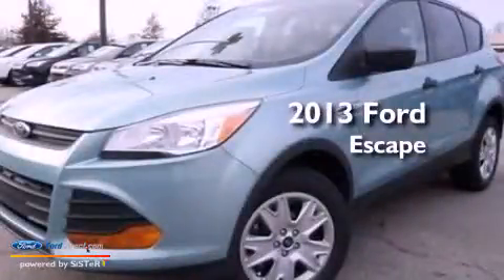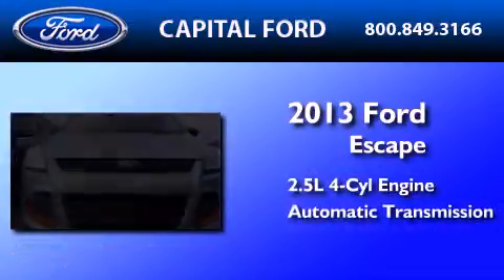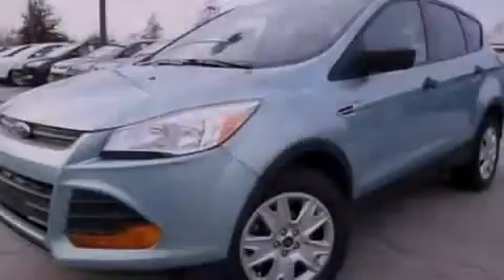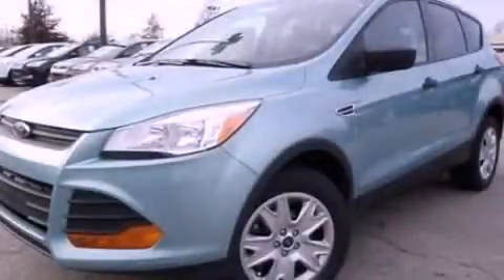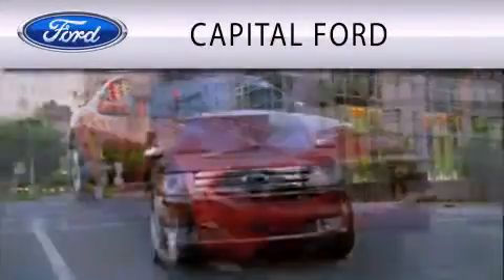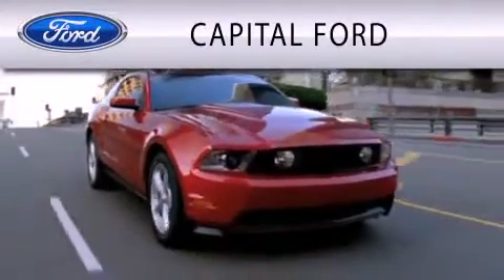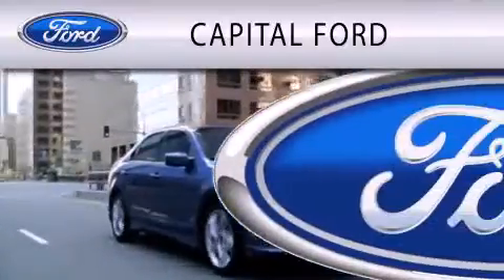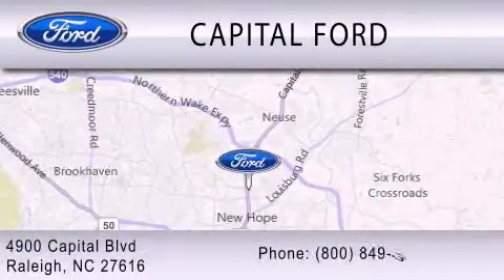2013 FORD ESCAPE Raleigh NC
Year : 2013
 Make : FORD
 Model : ESCAPE
 Engine : 2.5L I4 16V MPFI DOHC
 Trans . : 6-SPEED AUTOMATIC
 Exterior : FROSTED GLASS
 Miles : 255
 Interior : CHARCOAL BLACK
 Stock : DT41518

 4900 Capital Blvd.